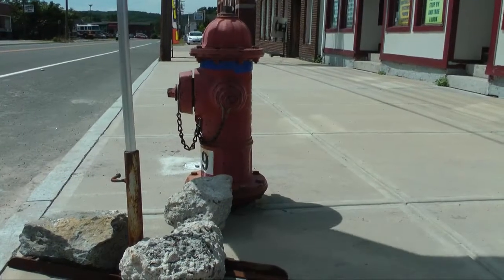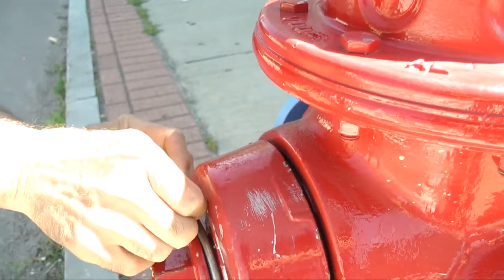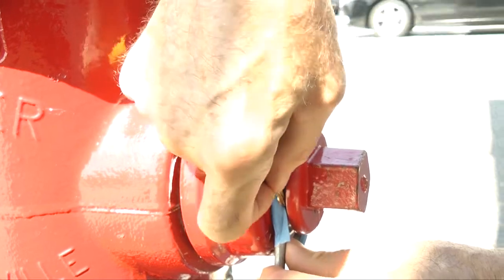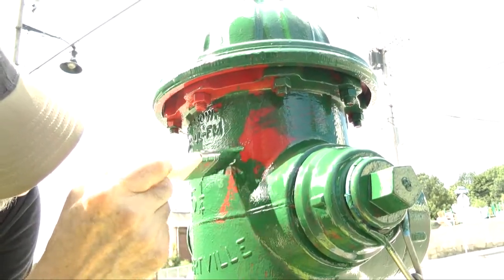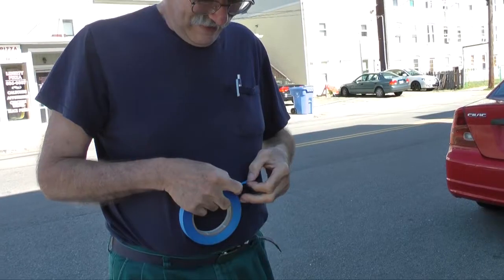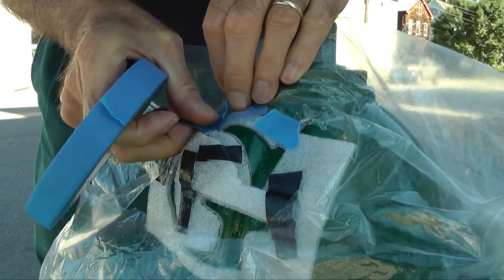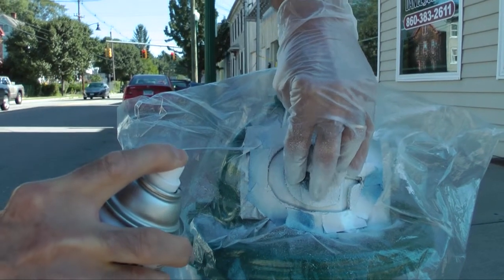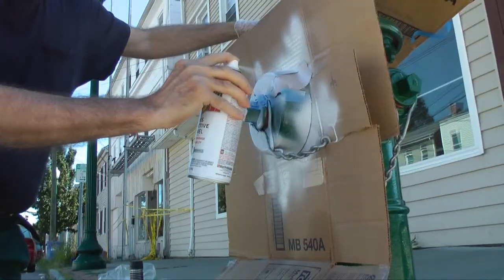Greeneville CT Paint The Plug directions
In 2015 a project was put in motion to bring attention to and to beautify the fire hydrants in the village of Greeneville, in the City of Norwich CT.
We painted one fire hydrant in advance to get an idea of how much work it would take and to see what sort of challenges we would run into. This video shows the highlights of that process.

There will be a fire hydrant design competition judging held on September 19, 2015 at 12 noon during the Spirit of Greeneville Day celebration. We would love to have you join us for that.

Charles Gounod's Petite symphonie, Op. 216 - I. Adagio, Allegro performed by Soni Ventorum Wind Quintet